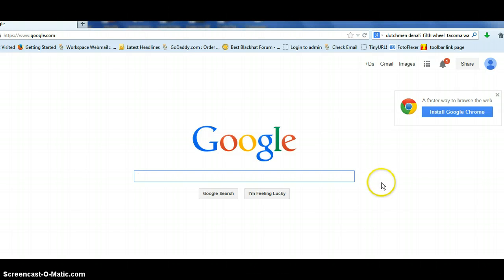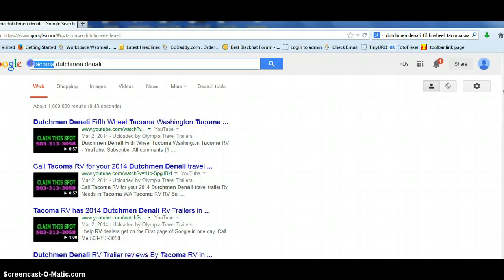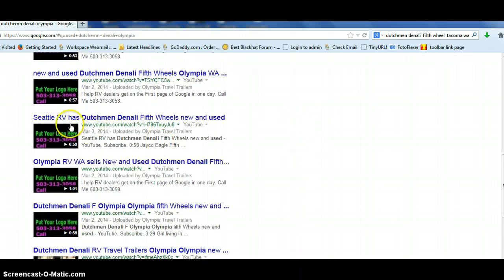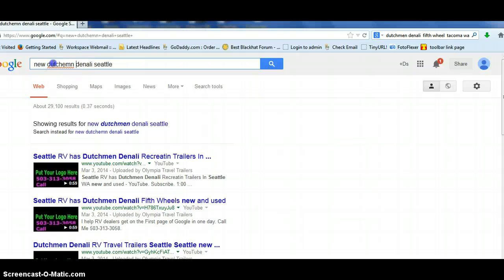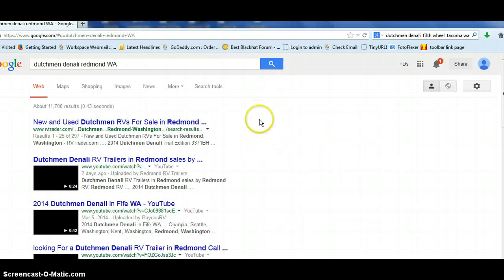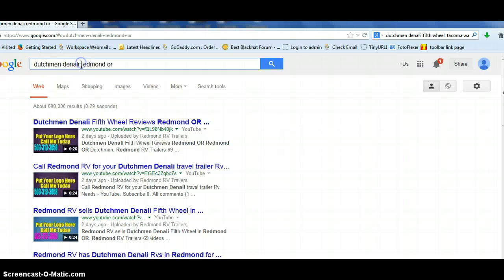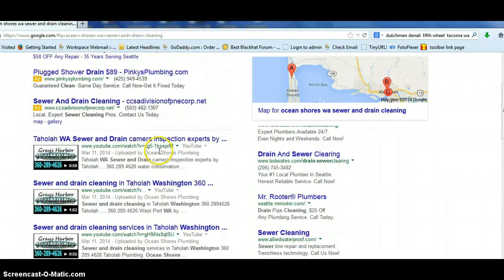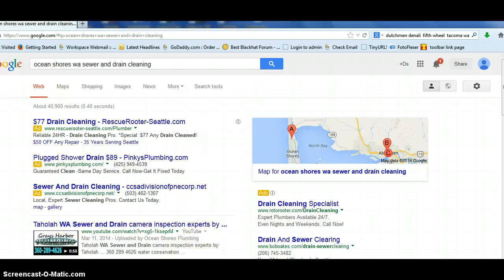RV Trailer demo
Get on the first page of google